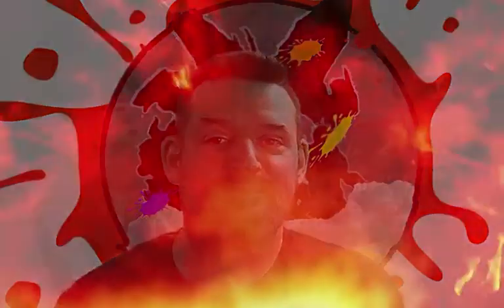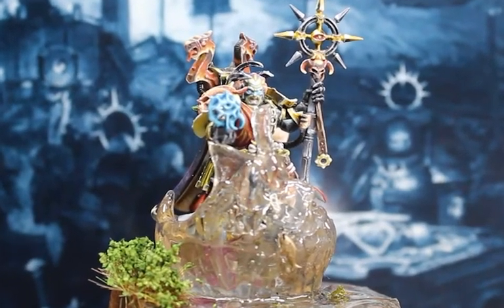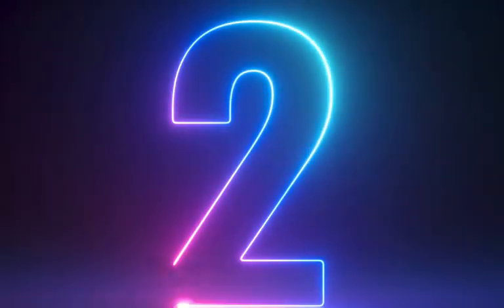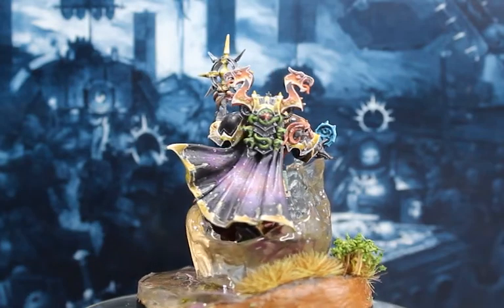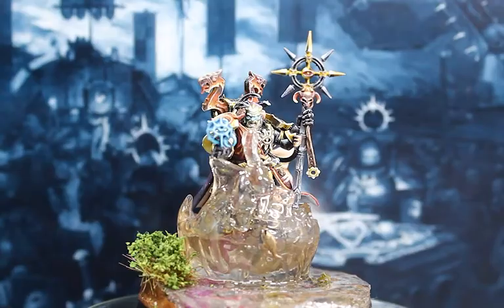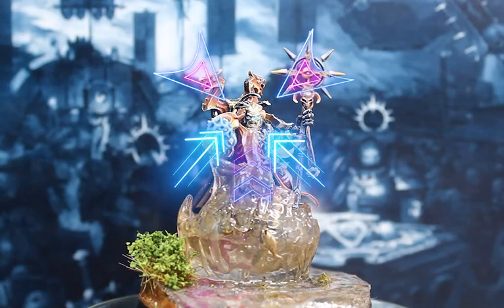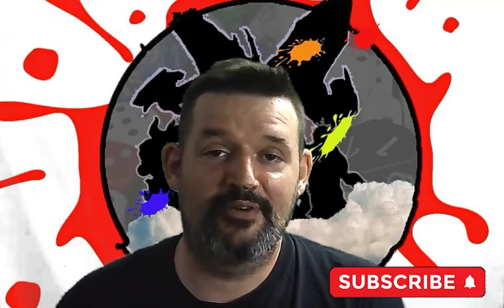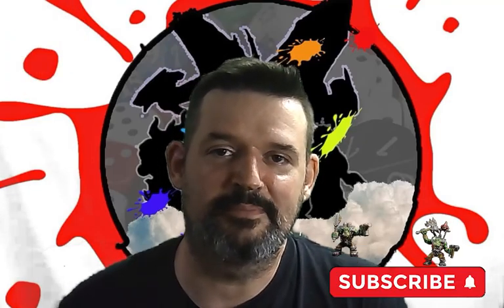5 Things I Learned From My First Painting Competition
I entered my first painting competition and after many hours of painting and designing and 3d printing, I lost my first painting competition and here is the 5 most important things I learned from the experience.